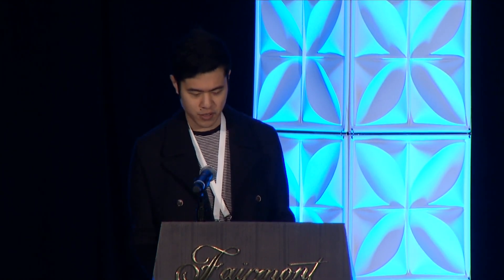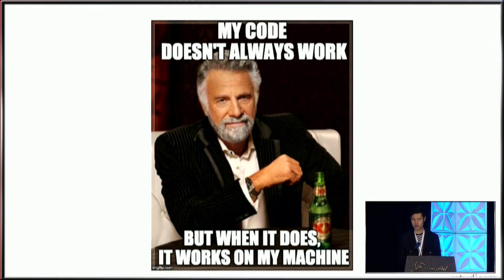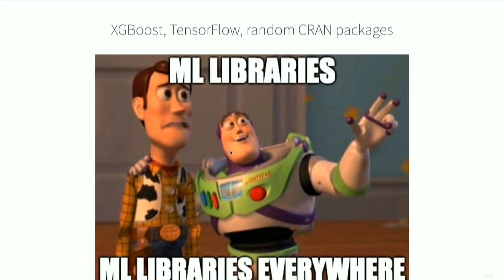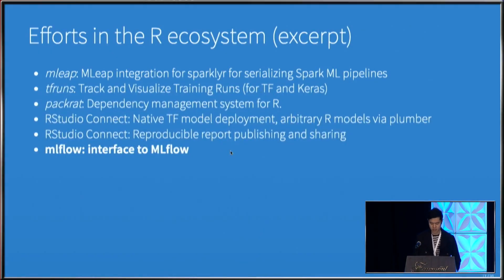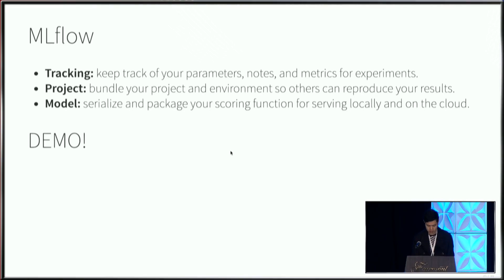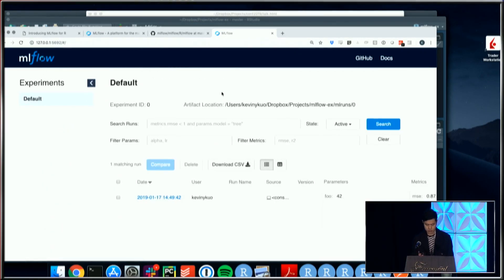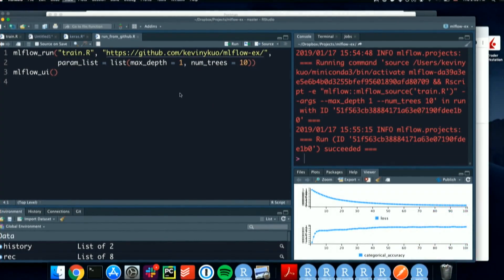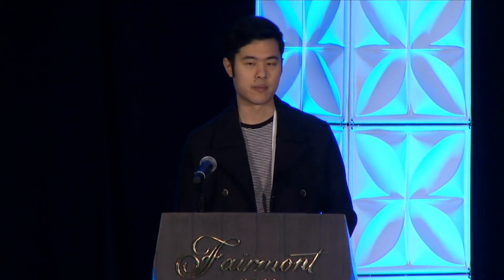Kevin Kuo | Introducing mlflow | RStudio (2019)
We introduce the R API for MLflow, which is an open source platform for managing the machine learning lifecycle. We demonstrate each component of the platform–Tracking, Projects, and Models–and describe how they can be leveraged in practical data science workflows.

Kevin Kuo
Kevin is a software engineer working on open source packages for big data analytics and machine learning. He has held data science positions in a variety of industries and was a credentialed actuary. He likes mixing cocktails and studying about wine.